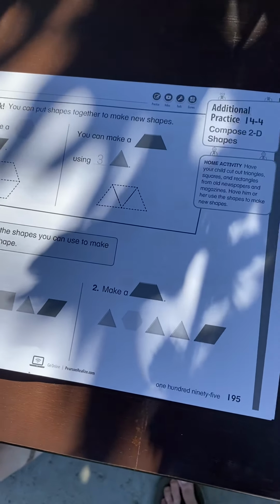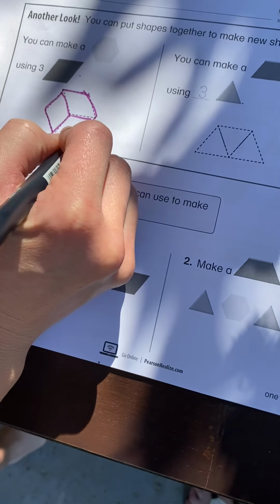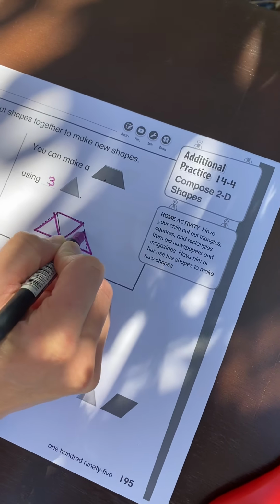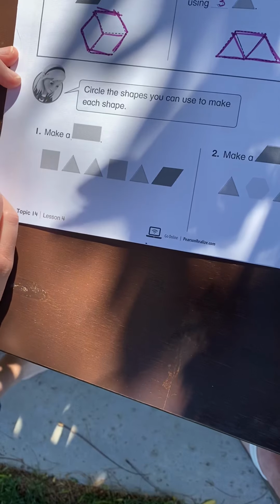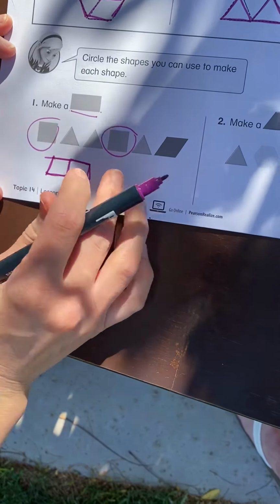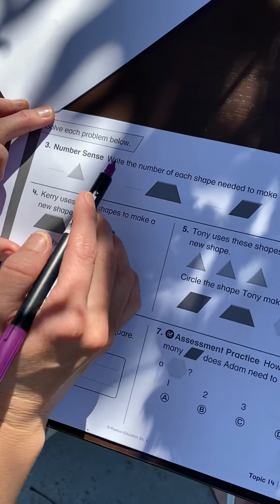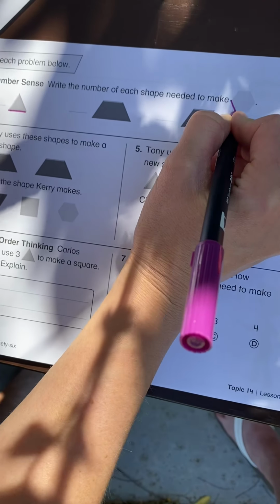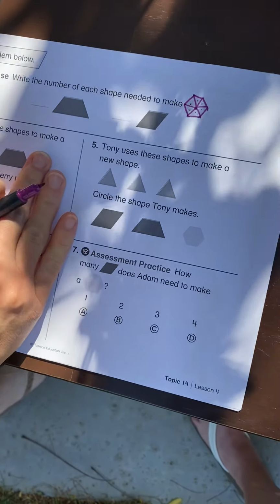5/4 shapes day 4